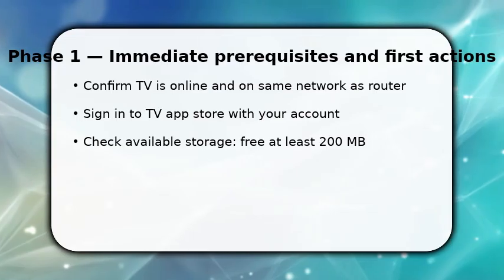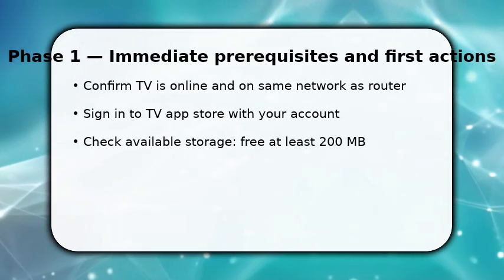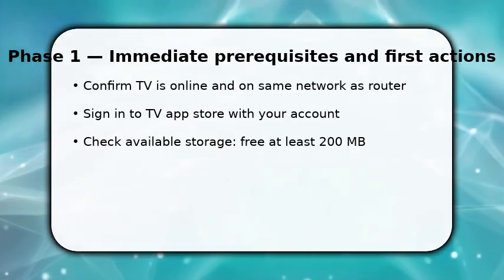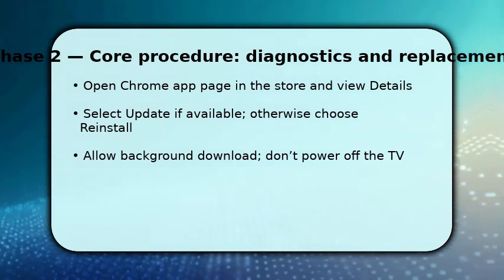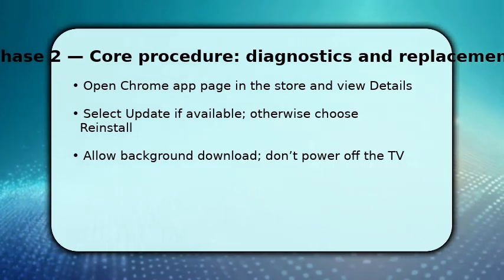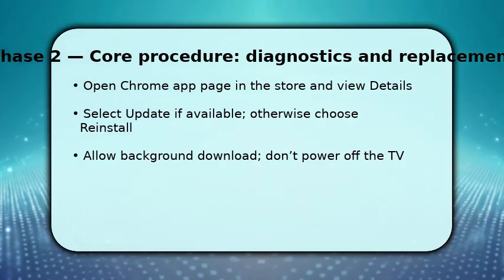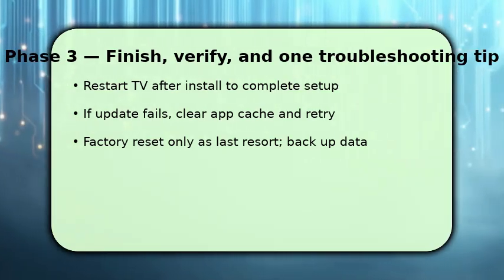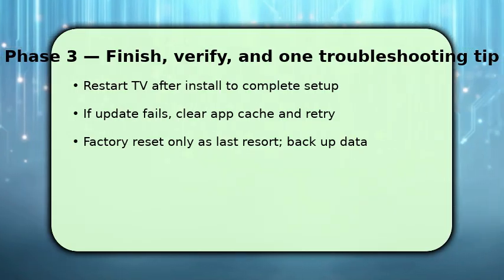How to Update Google Chrome in Smart Tv - Easy Guide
How to Update Google Chrome in Smart Tv - Easy Guide | 🔒 Surfshark VPN Deal — Stay private and secure. $1.99/mo + 3 Months Free ▸

Discover the simple steps to update Google Chrome on your Smart TV. This video provides a clear guide for users, ensuring they can easily navigate through settings and install updates without hassle.

update google chrome, smart tv support, install browser software, google play store update, tv browsing experience, latest Chrome version for TV, how to upgrade Google Chrome on Smart TV